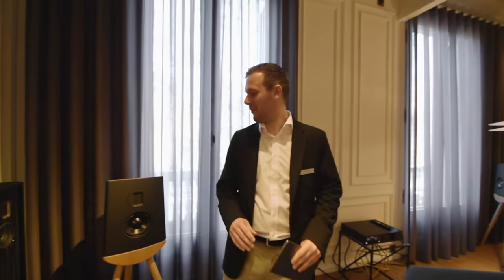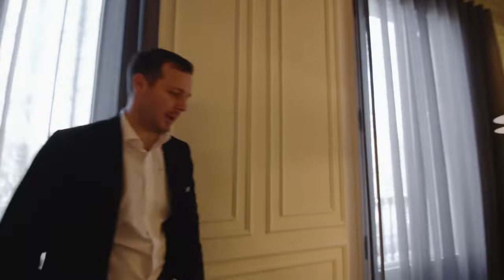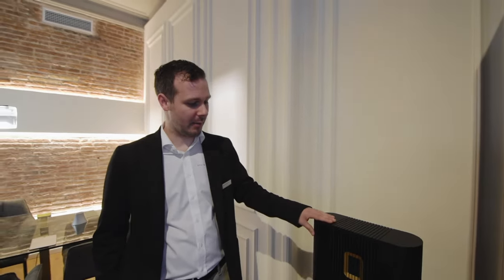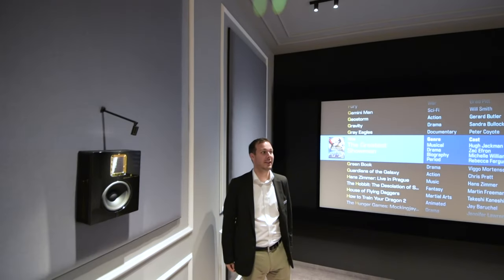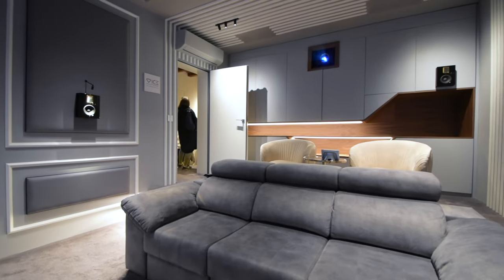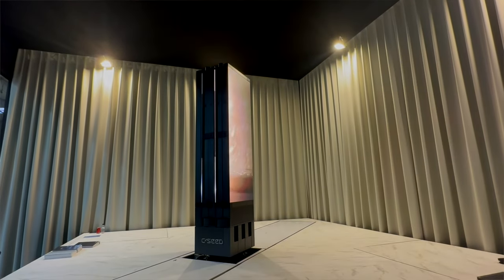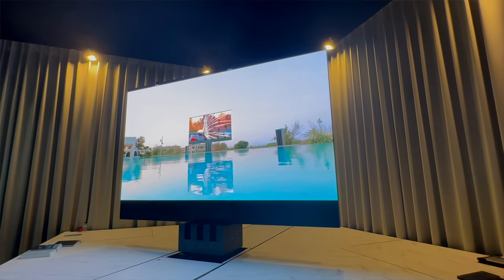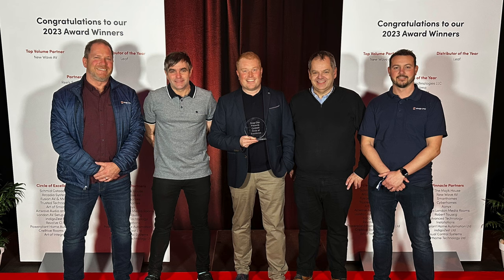Vlog Ep2: ISE 2023 Barcelona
Join us at ISE2023 in Barcelona, the world’s leading AV expo. We catch up with our friends at Steinway Lyngdorf and Artcoustic to discuss all things audio as well as solve a projector problem we've been having!